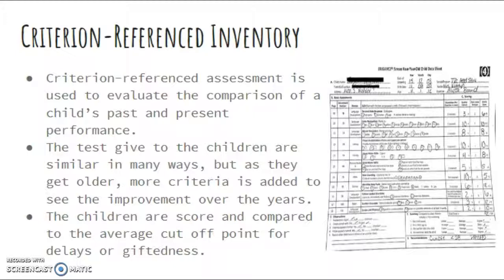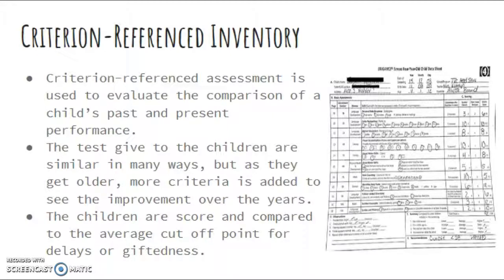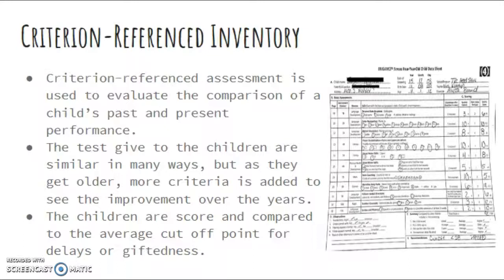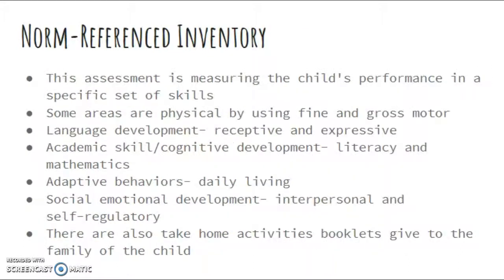Elizabeth Gonzalez-Screening Presentation